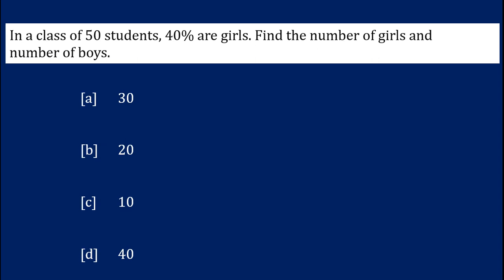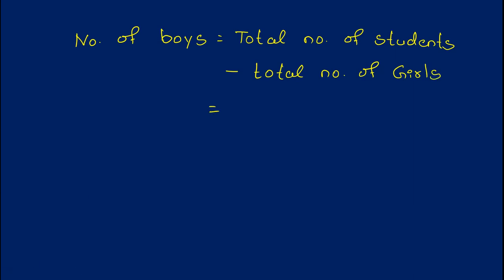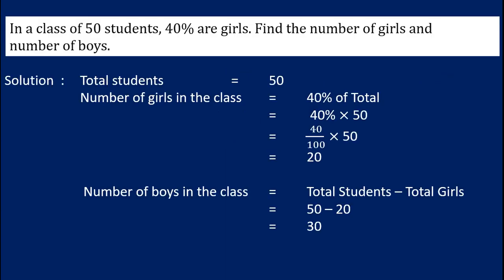In a class of 50 students, 40% are girls. Find the number of girls and number of boys.